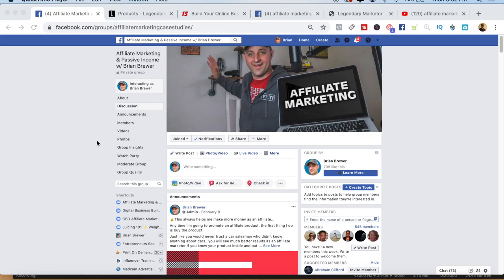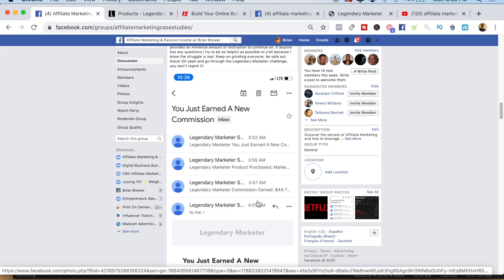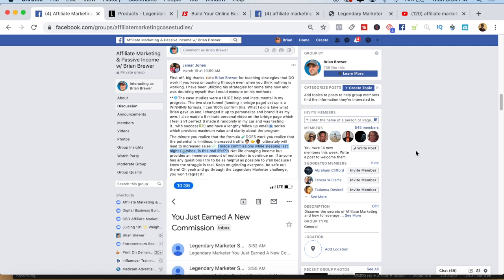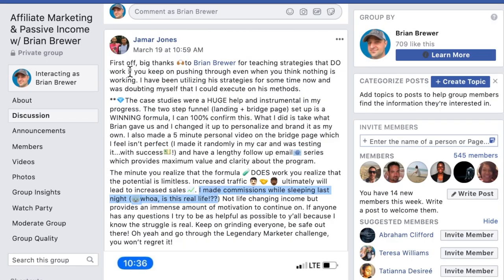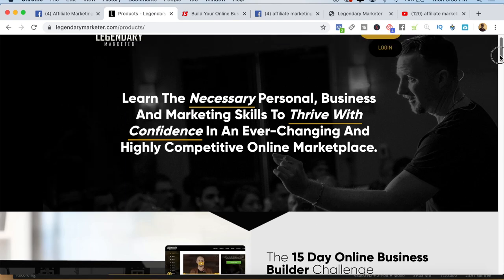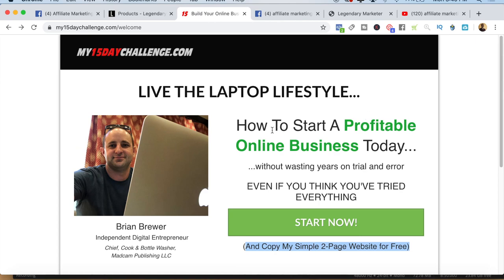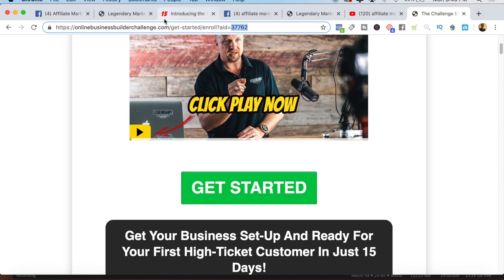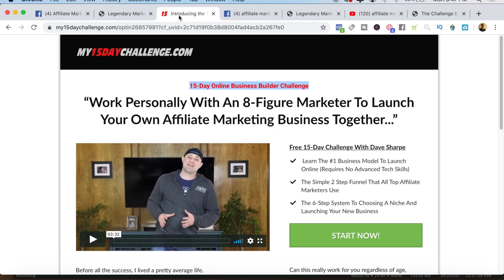How To Build A Passive Income Business Online (Step-By-Step for Beginners)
Build Your Business in 15 Days or Less

Cheers,
Brian